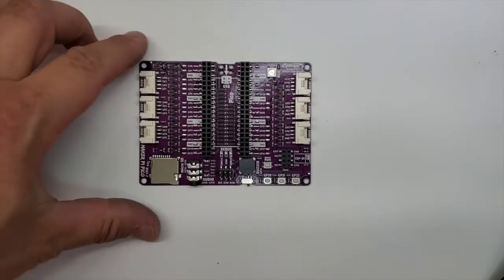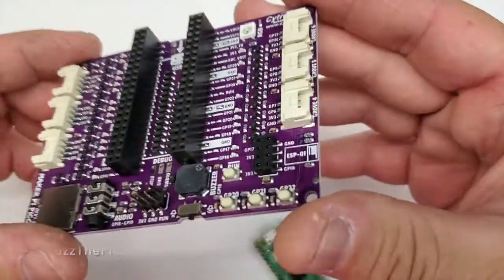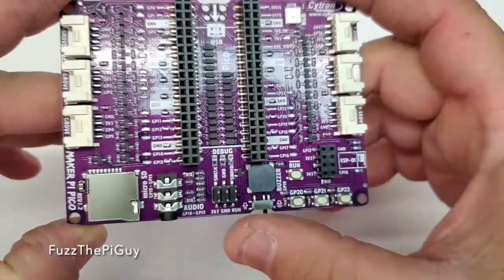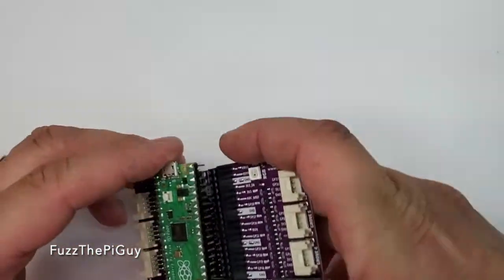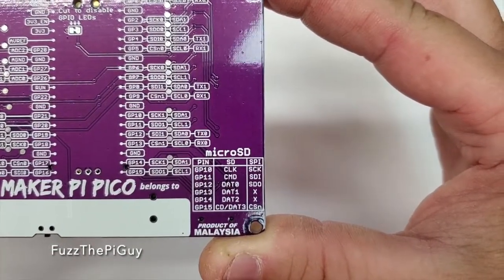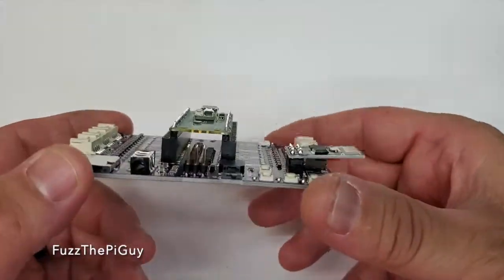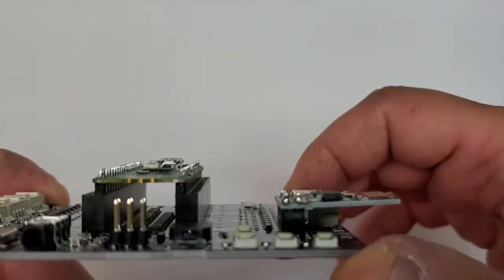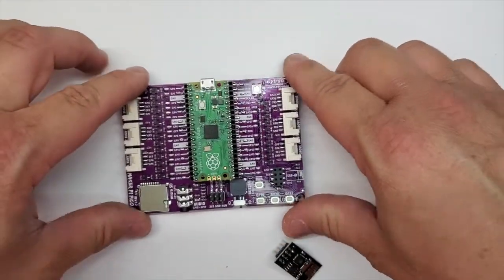Maker Pi Pico Base For The Raspberry Pi Pico Overview | GPIO Connectors